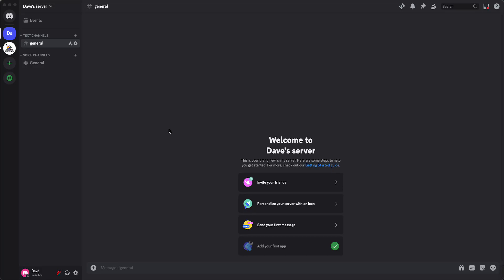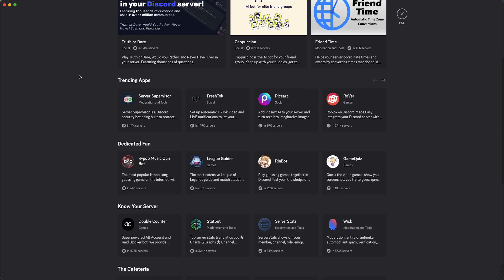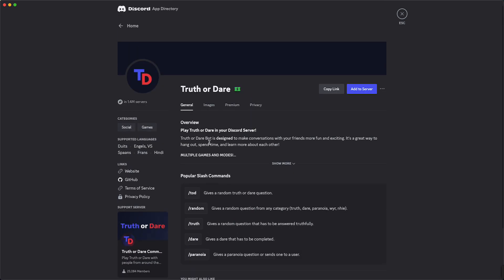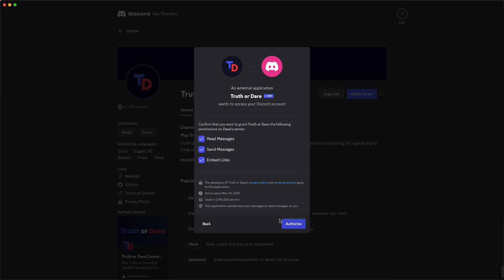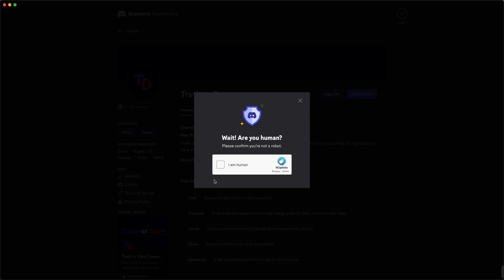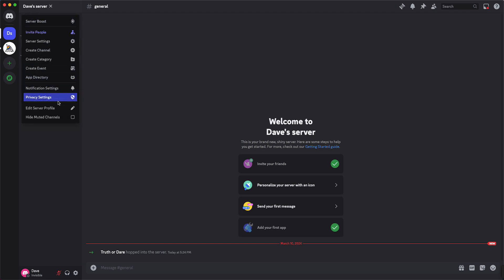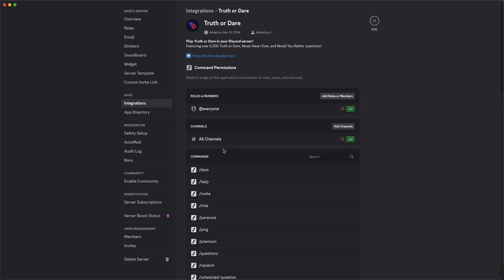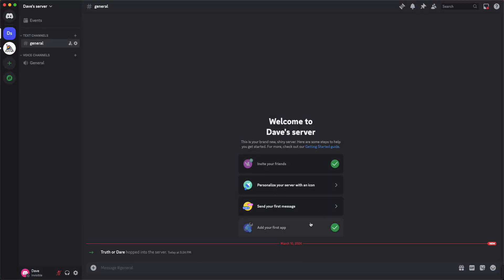How to Add an App to a Discord Server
In this video I'll show you how to add an app from the app library to your Discord server. The method is very simple and clearly described in the video. Follow all of the steps in the video, and install an app to a Discord server. And that's how you can download every app to a Discord server, this works for iPhone and Android.